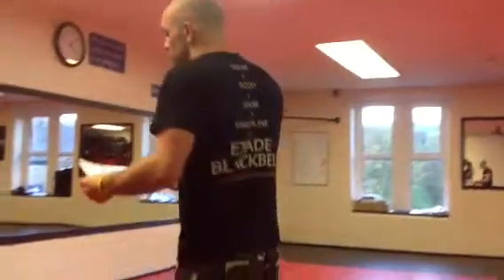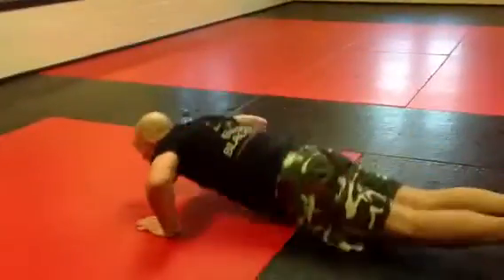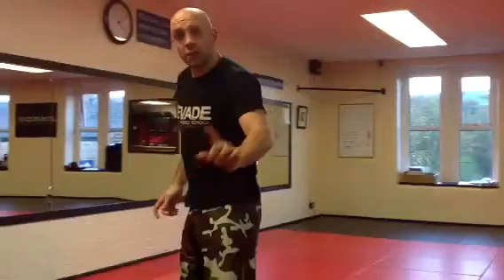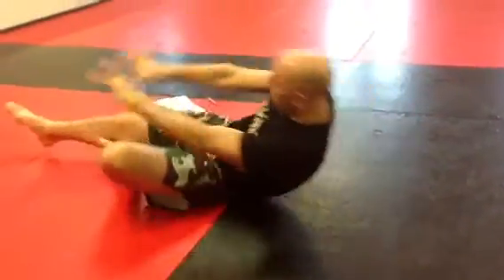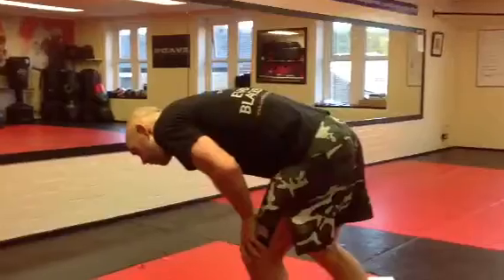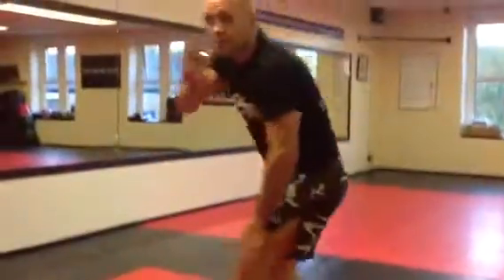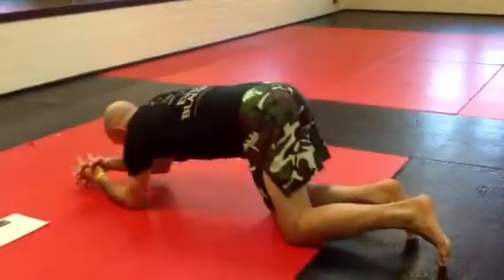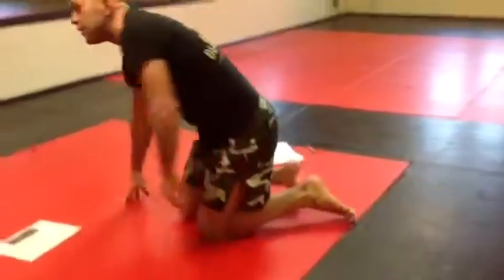Evade Blackbelt School Steve Primrose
Thai Based Tabata workout.